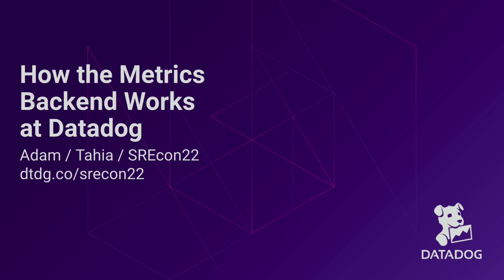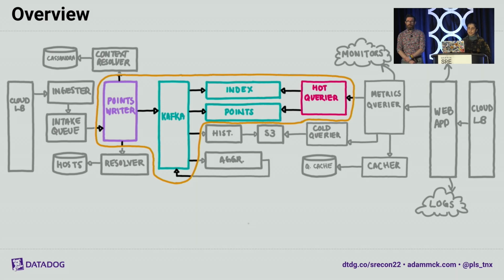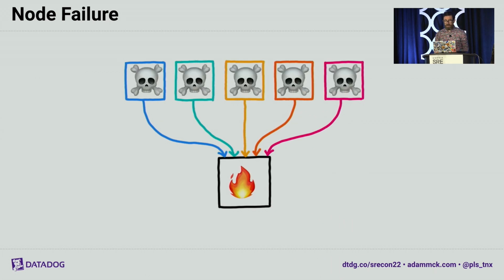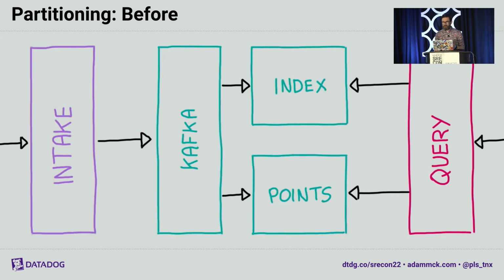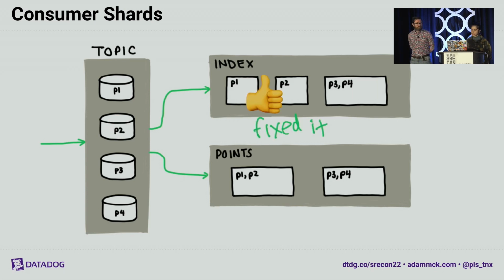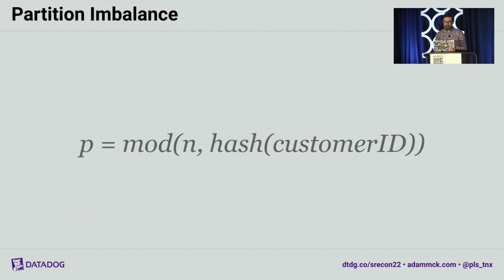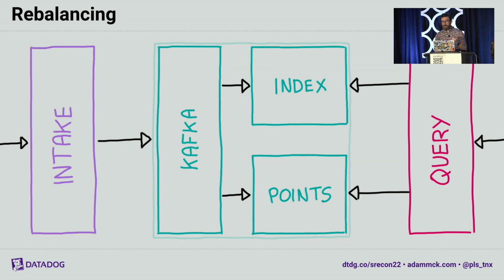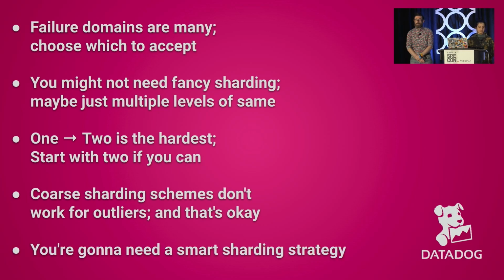SREcon22 Americas - How the Metrics Backend Works at Datadog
Adam Mckaig and Tahia Khan, Datadog

Datadog is a popular cloud monitoring service which operates at scale in all three major cloud providers, ingesting 10s of GB/s of points across many billions of timeseries into PiBs of hot and cold storage. Naturally, reliability is paramount.

In this talk, we'll show how our very large distributed system works today, and how it grew from a very small not-distributed system. We'll share the most interesting scaling and reliability challenges we faced along the way, how we solved them (for now), and some important lessons and strategies which emerged. We'll also share a couple of bonus problems which are still very much unsolved today, and what we're planning next.

Adam Mckaig is a Staff Engineer at Datadog in New York, where he runs Metrics Reliability. Previously he has built things at Google, the New York Times, Bloomberg, and UNICEF. His favorite sound is a pager not going off.

Tahia Khan is a Toronto-based SRE at Datadog. Before settling on SRE, she’s worked on everything but frontend at a bunch of startups, Mozilla and Amazon. Outside of work, Tahia draws bad art.